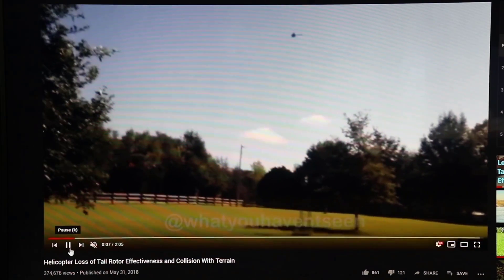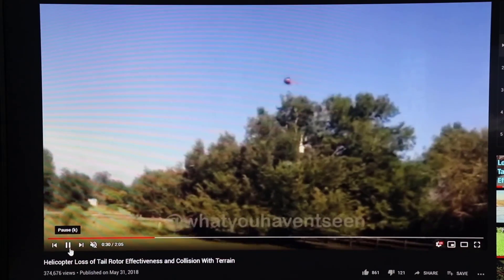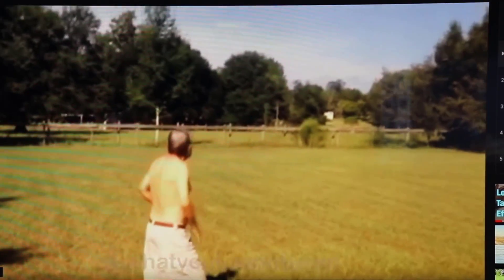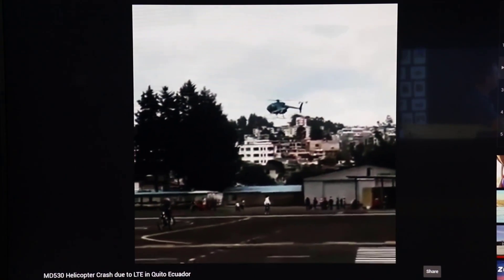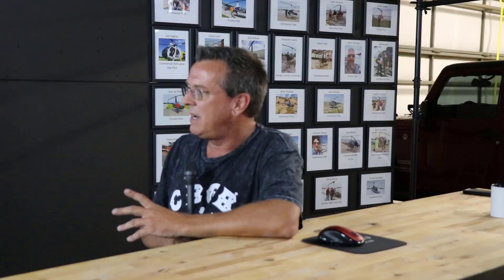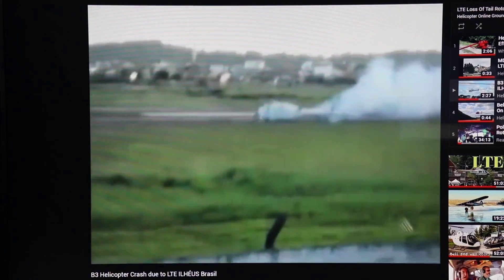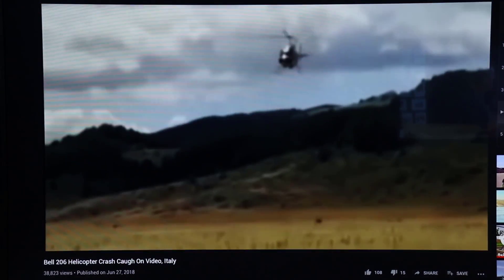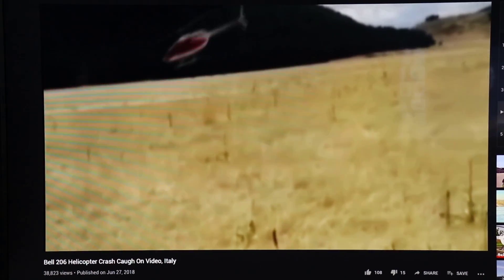#260 Loss Of Tail Rotor Effectiveness LTE Accidents Helicopter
Are you prepared to handle LTE?

Is it fresh in your mind on how to avoid Loss Of Tail Rotor Effectiveness?

More important, do you remember exactly what to do if you find yourself in this dangerous situation?